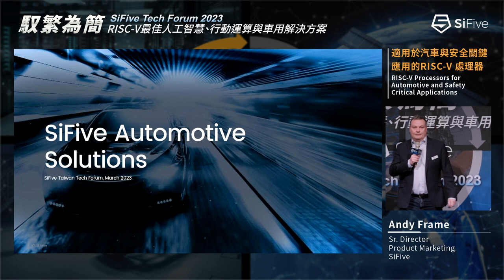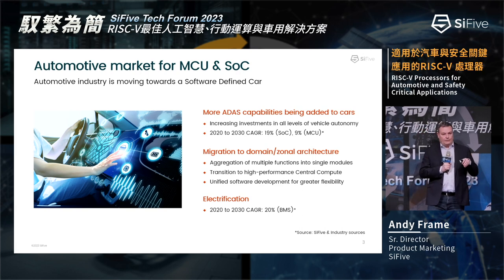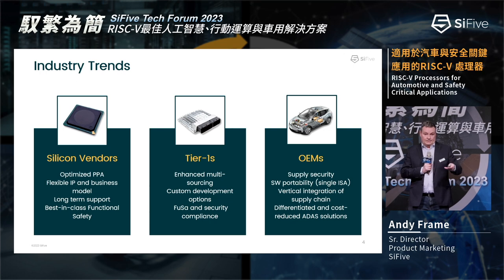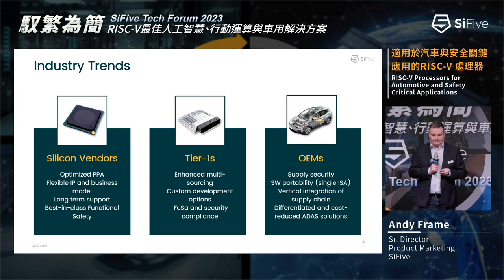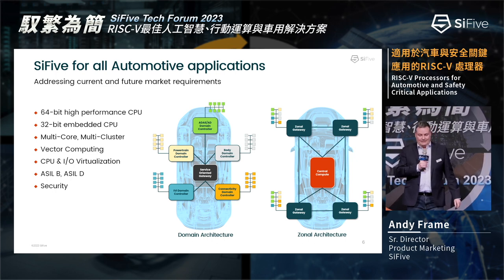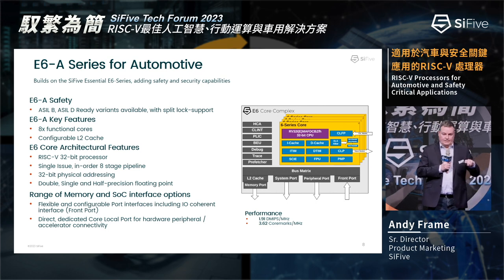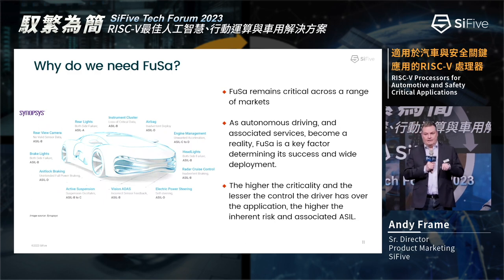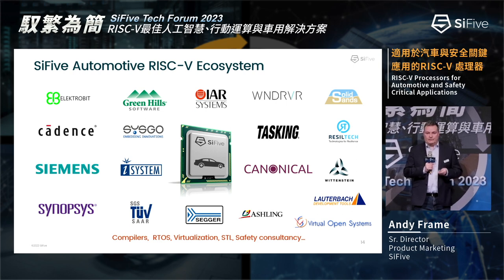RISC-V Solutions for Automotive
SiFive"s Andy Frame explains how our solutions are ideal for today's automotive processor requirements.